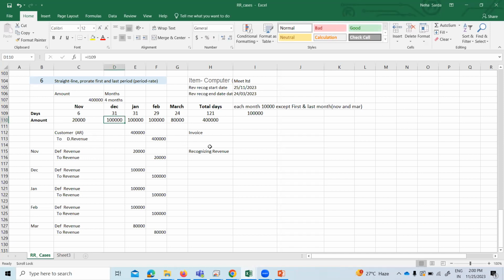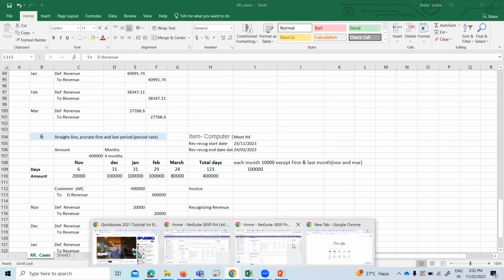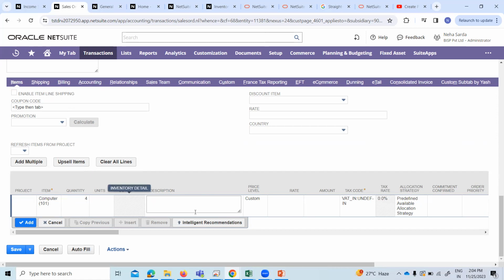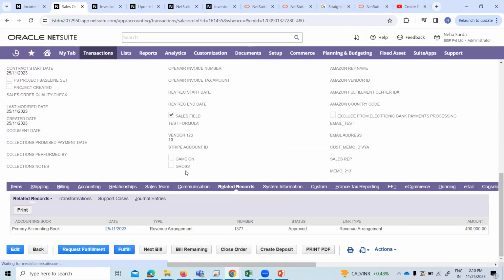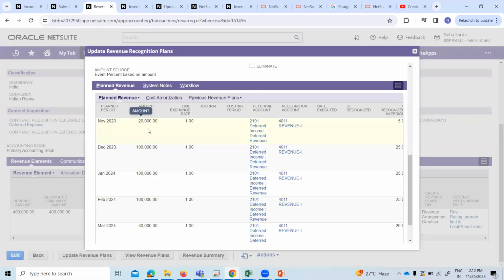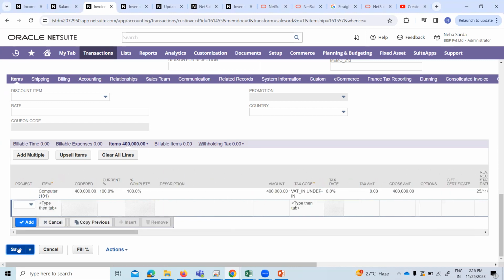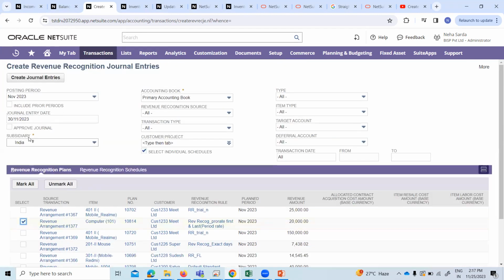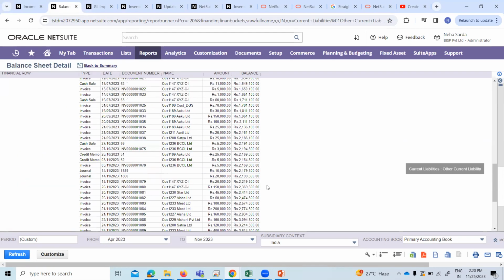NetSuite Revenue Recognition Straight Line Prorate First and Last Period | NetSuite Implementation